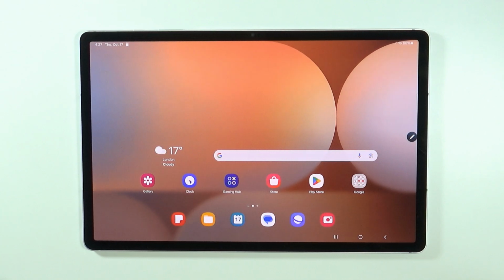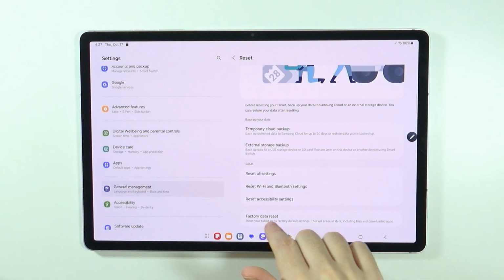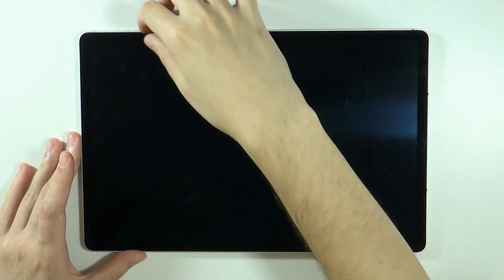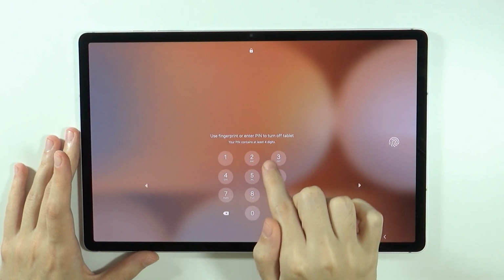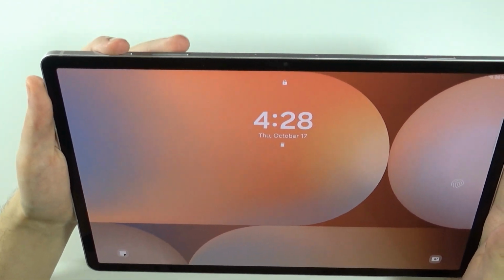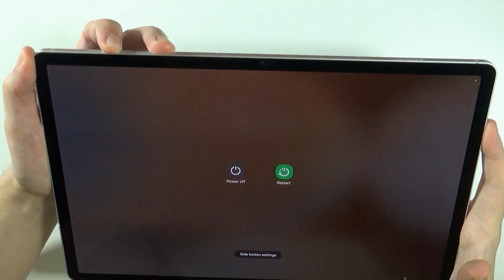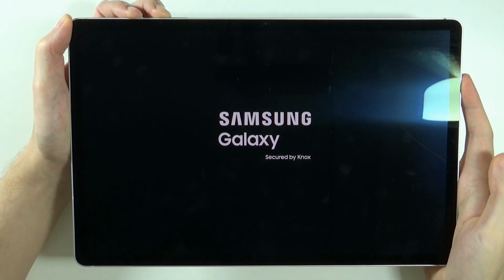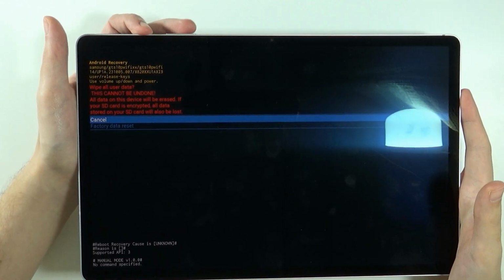Samsung Galaxy Tab S10+/S10 Ultra: How to Hard Reset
In this video, we demonstrate how to perform a hard reset on your Samsung Galaxy Tab S10+ or S10 Ultra. Learn the step-by-step process to restore your device to factory settings, which can help resolve issues or prepare the tablet for a new user. We’ll provide clear instructions on backing up your data and the different methods to execute the hard reset. Follow this essential tutorial to reset your Galaxy Tab S10+ or S10 Ultra safely and effectively!